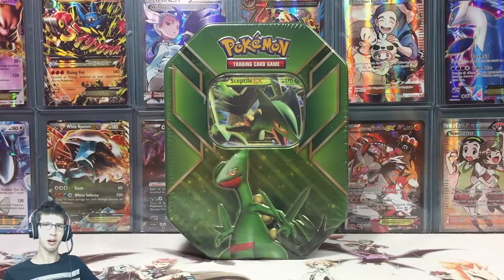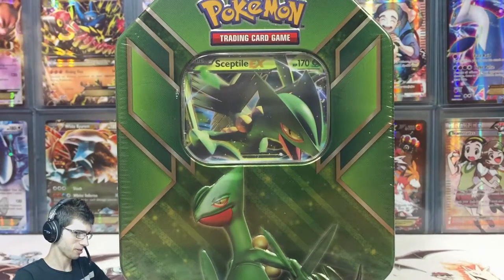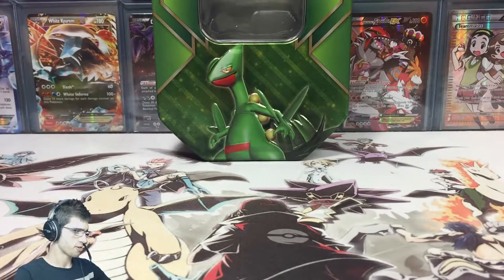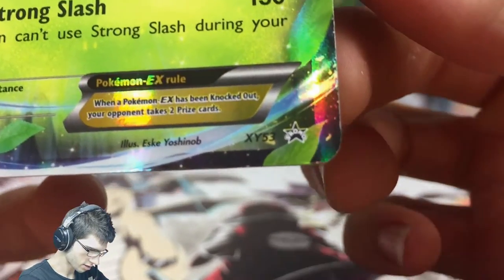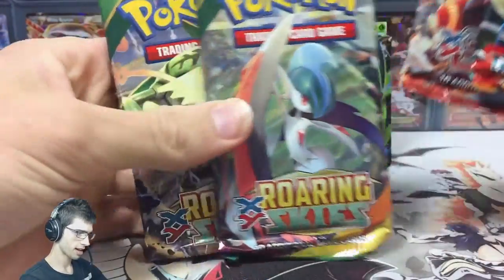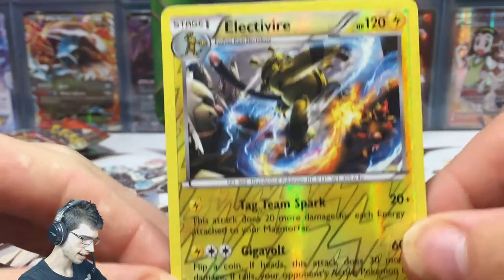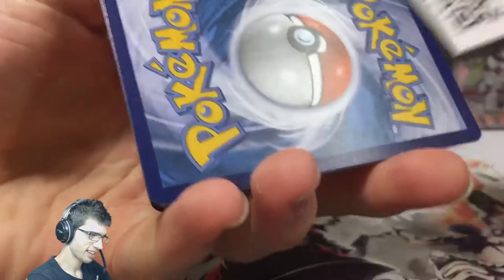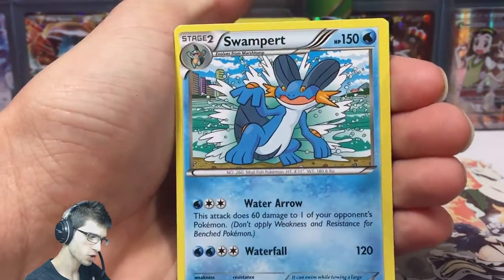Opening a Sceptile EX Hoenn Trio Tin!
What's Crackin! Today we bust into this Sceptile EX tin should be a good time! Can we pick it up after the poor attempt of the Blaziken EX tin